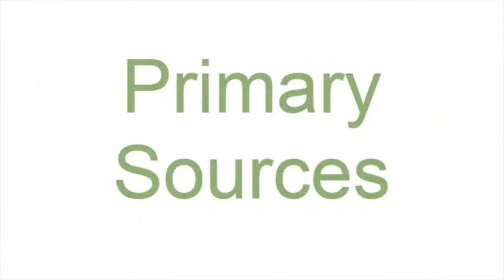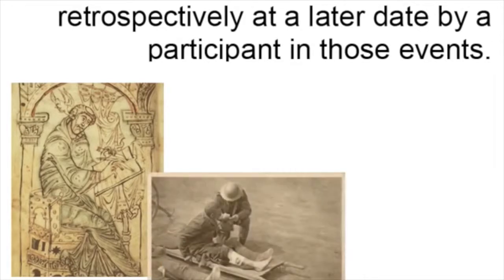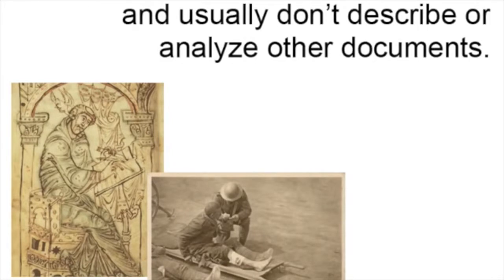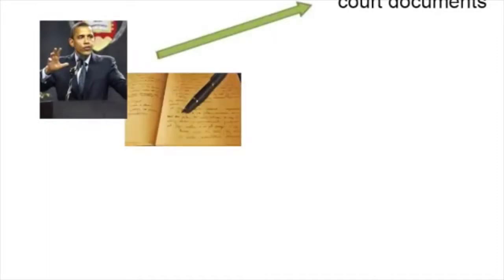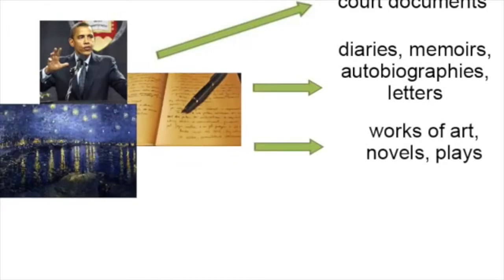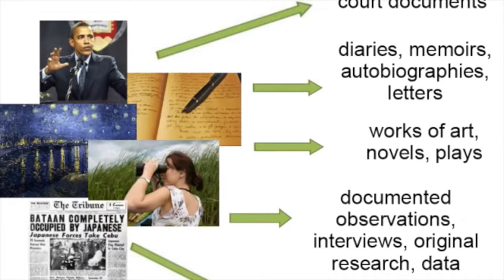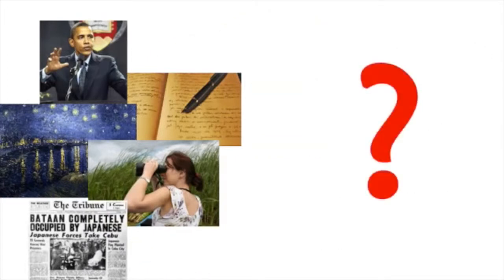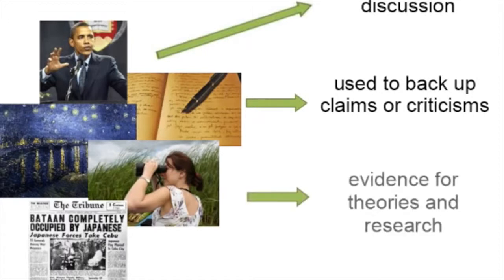Primary Research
This short video provides an introduction to primary research and primary sources.